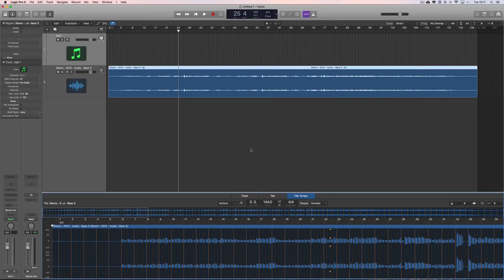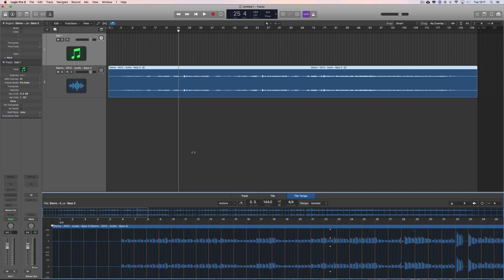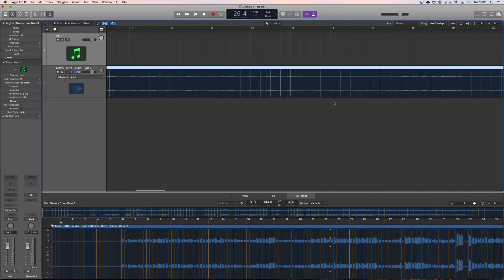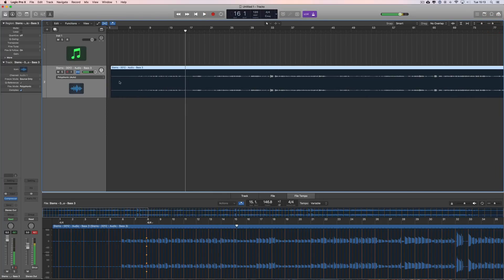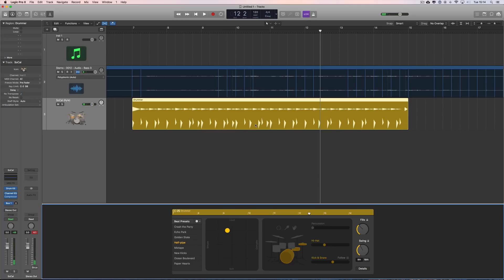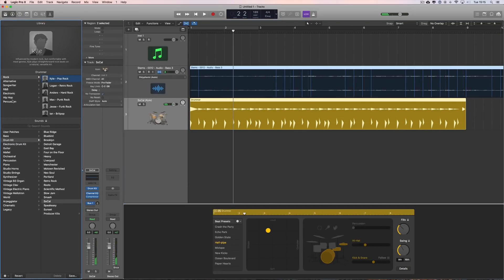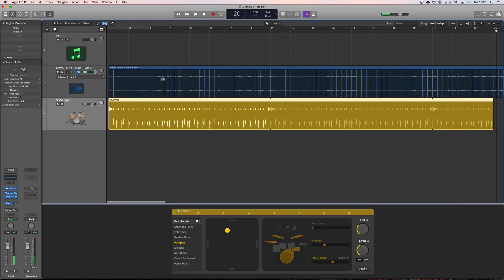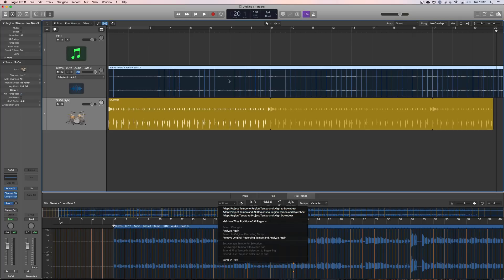Logic Pro X 10.4 New File Tempo editor bug workaround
Logic Pro X 10.4 New File Tempo editor has a bug now confirmed to me by Apple's dev team. This is the bug and the workaround until they fix it.